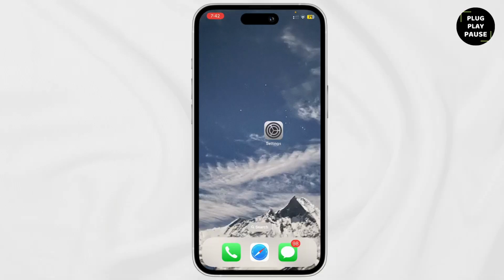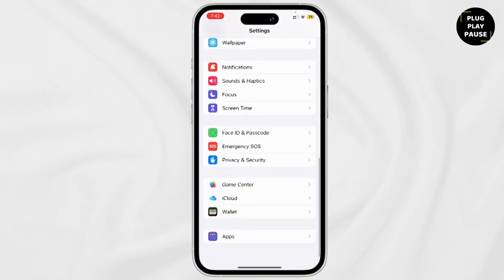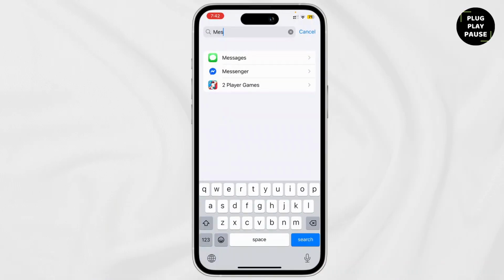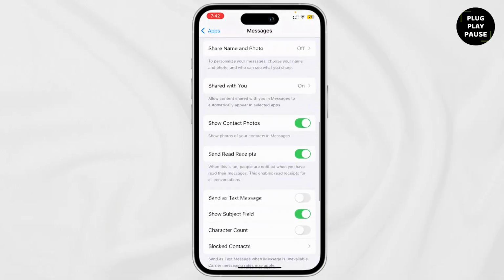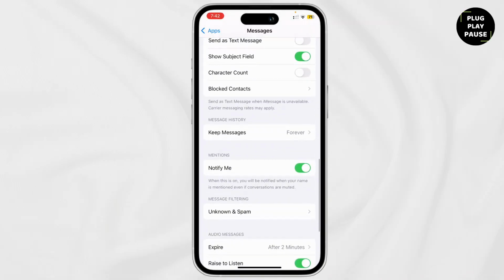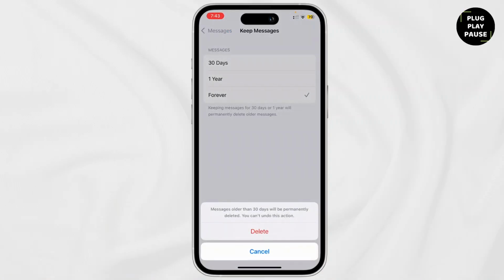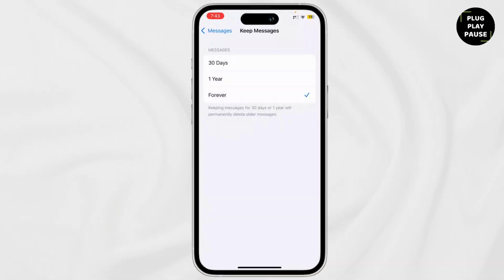How to delete all Message at once ?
Hello Guys,

Welcome to our step-by-step guide on "How to delete all Message at once?" If you're tired of deleting messages one by one and want a quick way to clear all your chats, this video is for you. Whether it's on a messaging app, SMS, or other chat platforms, we’ll walk you through the methods to delete all messages at once. Say goodbye to cluttered inboxes and free up your storage with ease by removing conversations in bulk.

In this video, we will show:
How to delete all messages at once
How to delete all chats on your device
Delete all text messages quickly
Clear message history in one click
How to remove all messages from inbox